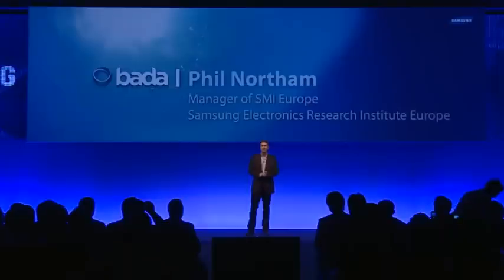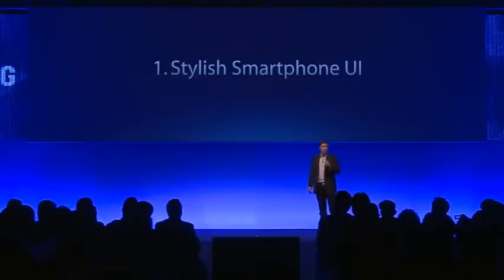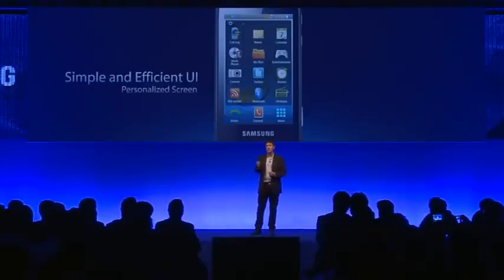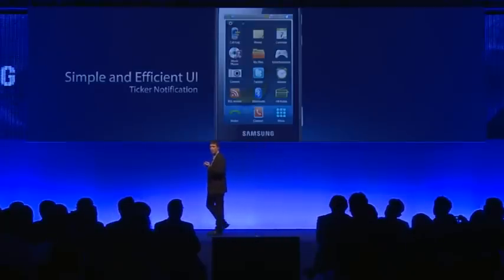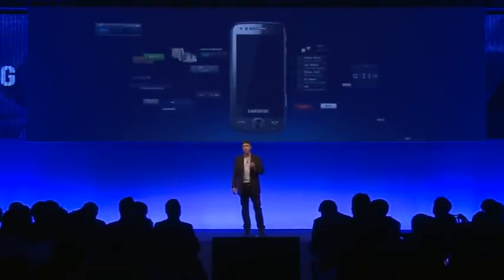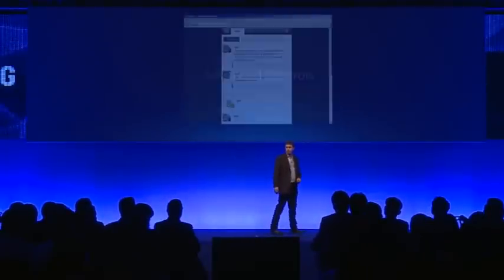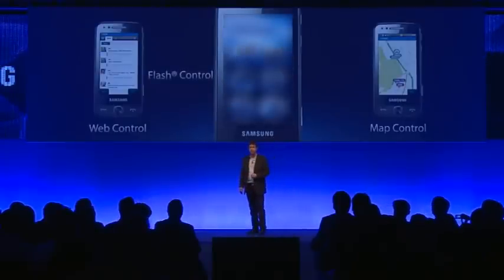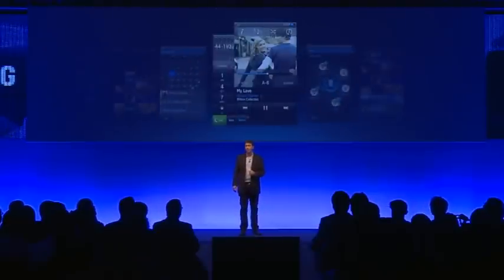Технические характеристики Samsung Bada (Часть 1 из 4)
Технические характеристики Samsung Bada (Часть 1 из 4) Интерфейс пользователя. Подробности на